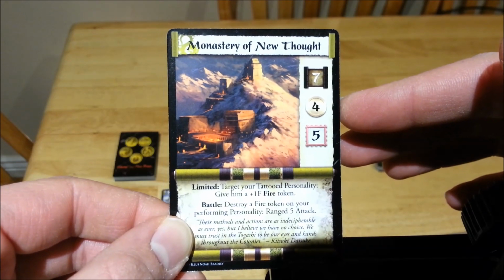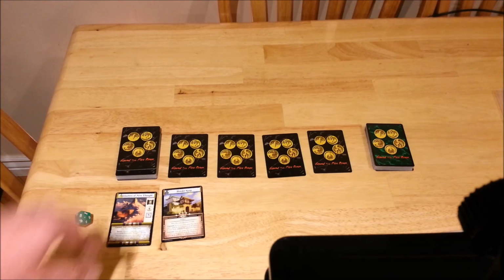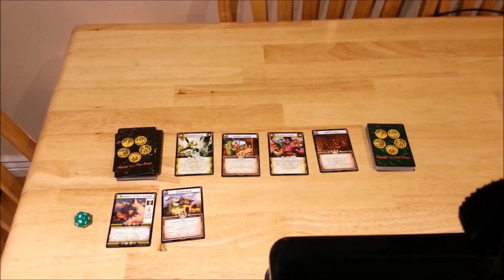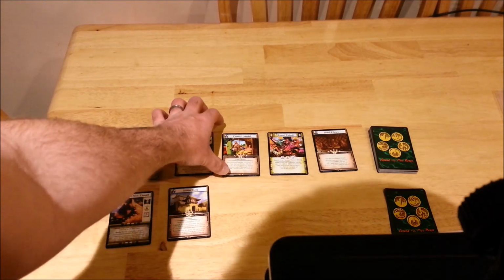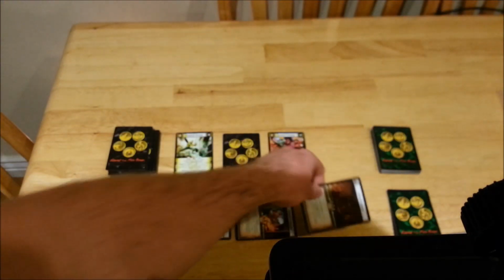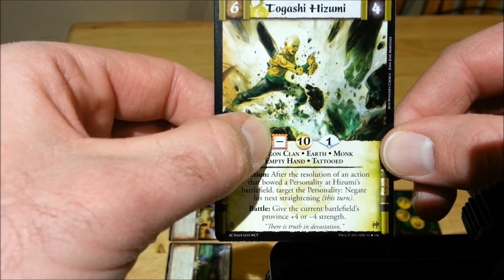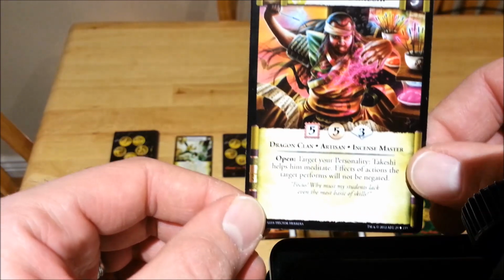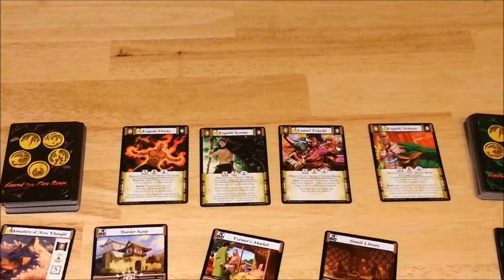How to Play L5R Part 1 (outdated) - Set up and first turn - Legend of the Five Rings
A quick look at the basic set up of the game and your first turn.  A how to video for Legend of the Five Rings.